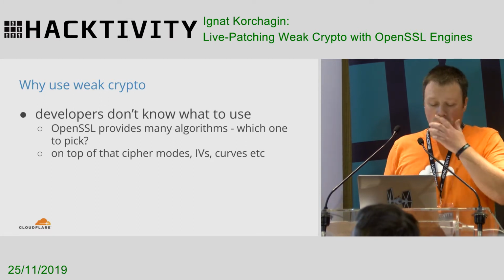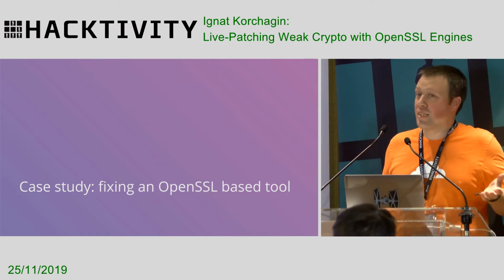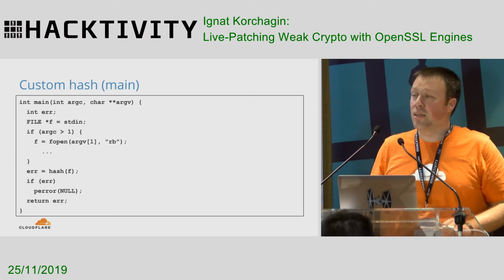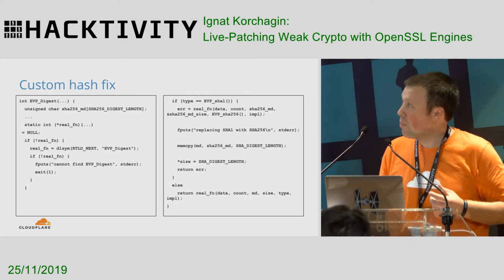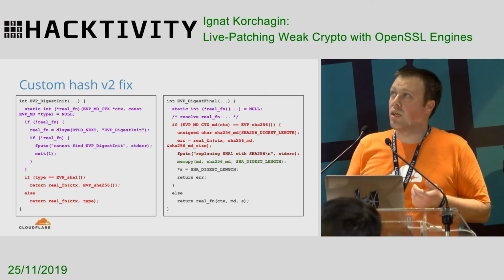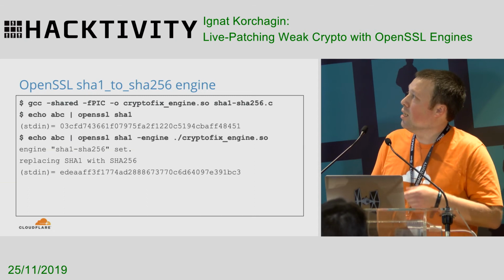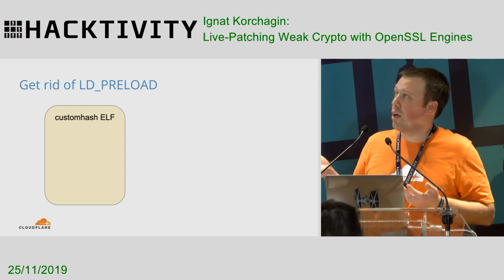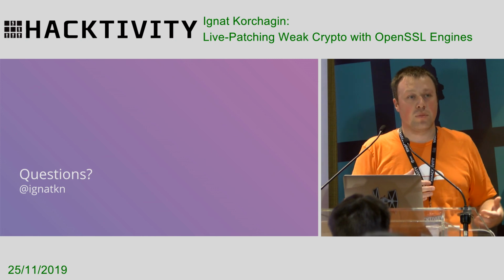Ignat Korchagin - Live-Patching Weak Crypto with OpenSSL Engines